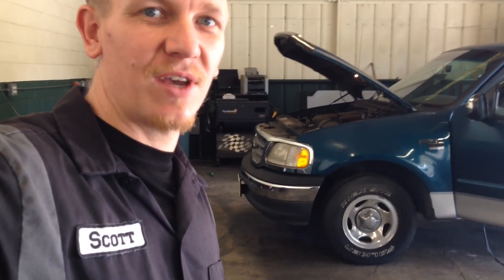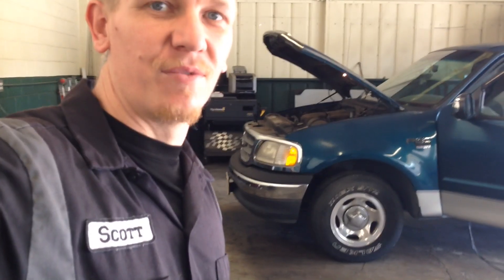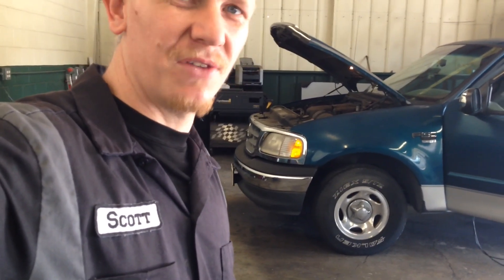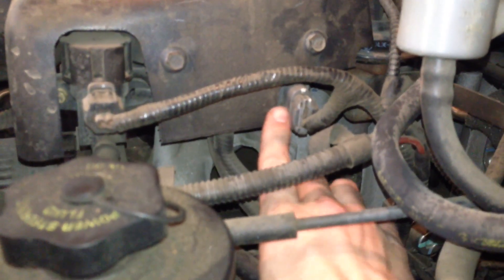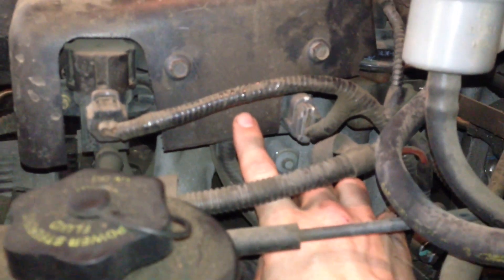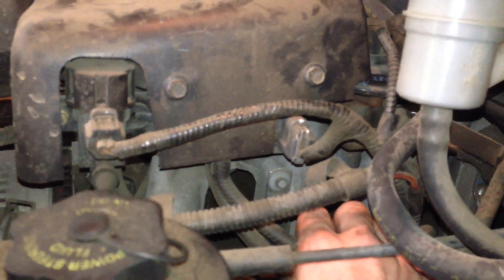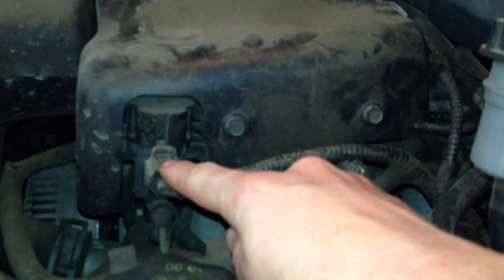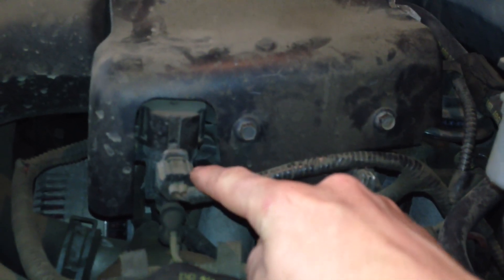Ford F-150 emissions: PCV valve, EGR valve, EVAP canister, & purge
ScottiesHobbies.com Presents: Scott shows you the location of the PCV valve, EGR valve (& system), EVAP canister, & EVAP vent on this 2000 Ford F-150. Might also be the same ad the Lincoln Navigator,  Lincoln Blackwood, & Ford Expedition.

Want to send us stuff to try:
Scotties Hobbies
2455 N Naglee Rd #143

Facebook.com/TheRealScottiesHobbies